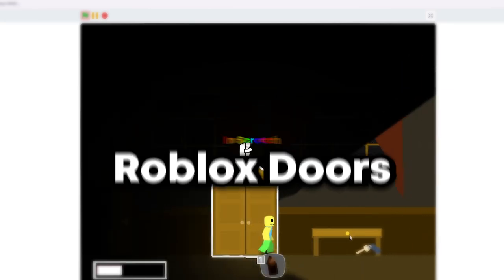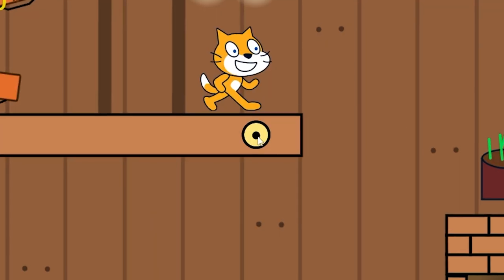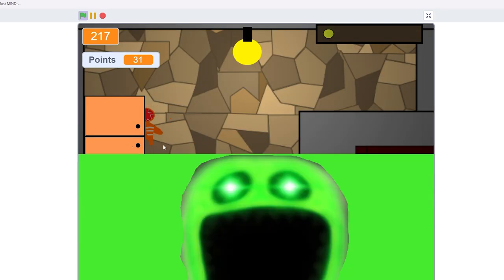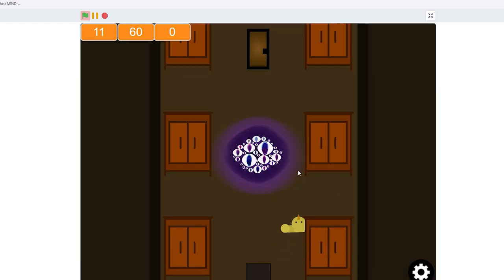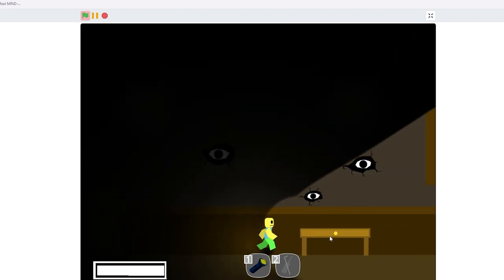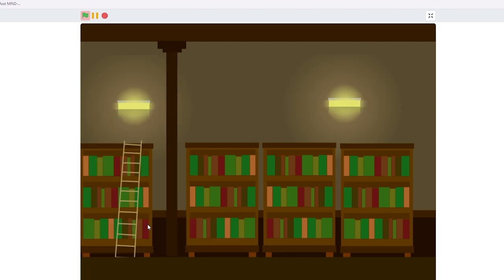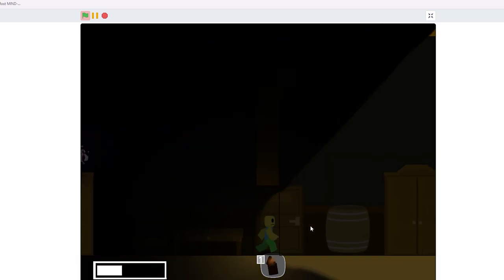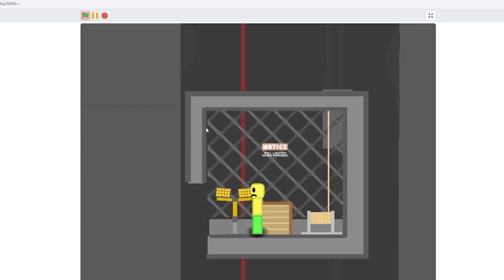Roblox Doors In Scratch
0:00 - Intro
0:03 - Game 1
1:32 - Game 2
2:29 - Game 3
3:32 - Game 4
5:45 - Game 5

Get ready for an exciting gaming adventure as we dive into the world of Roblox-style games with dynamic doors in Scratch! 🚪🎮 If you're a fan of both Roblox and Scratch, this is the video you've been waiting for. Join us as we explore immersive gameplay and interactive doors, just like the ones you encounter in your favorite Roblox games.

(you let me know if this video is edited enough ok)